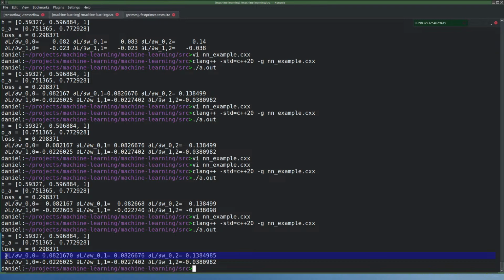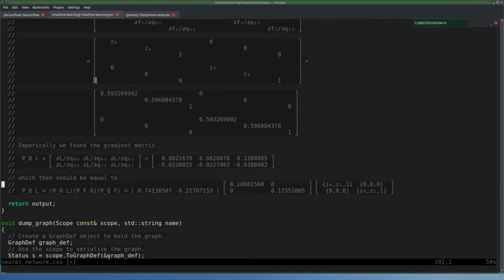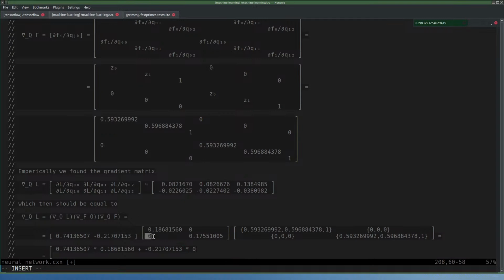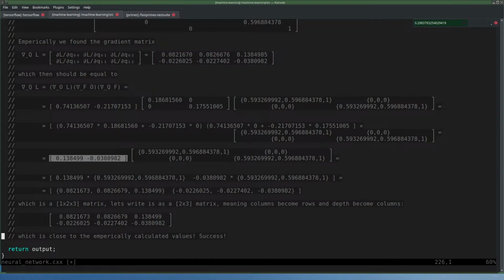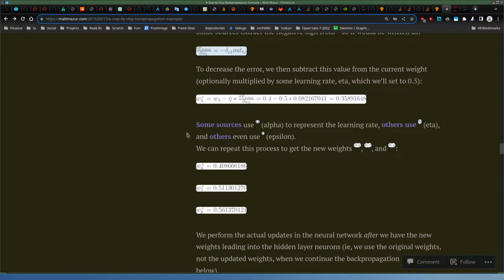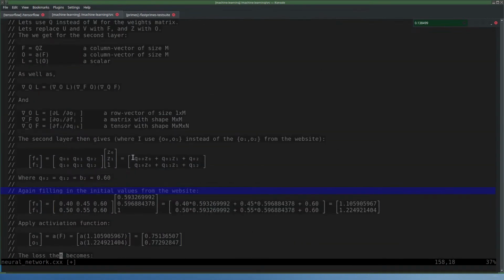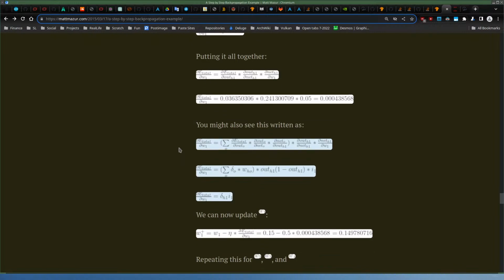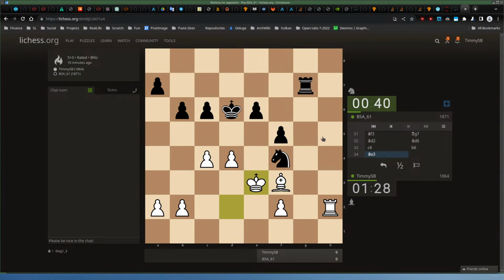C++ - Starting to look into Machine Learning (using tensorflow_cc) (part 17)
-- Used forward propagation with a delta on each weight to find the partial derivative of L with respect to each weight.

Used theory to write down the gradient matrices of each step. Now it should therefore be possible to multiply these gradient matrices such that I get the calculated \nambla_W of L.